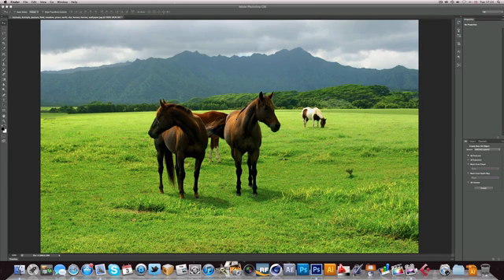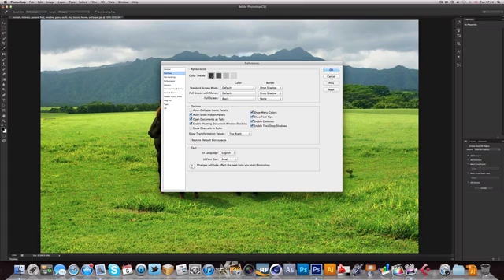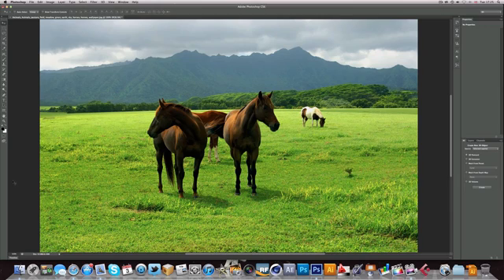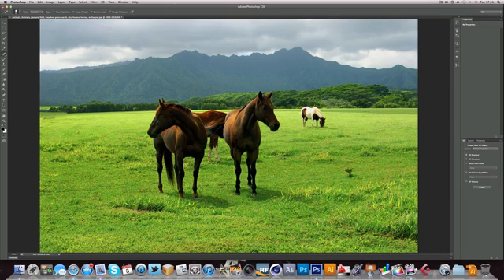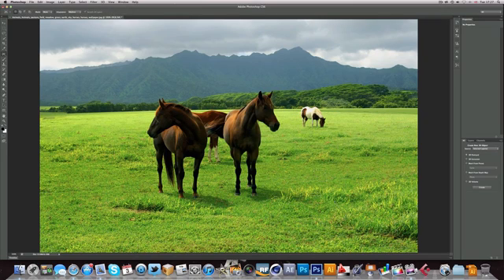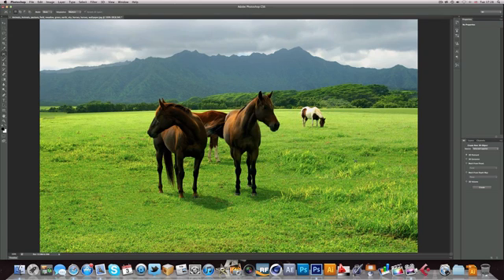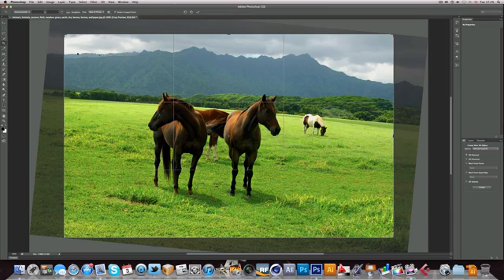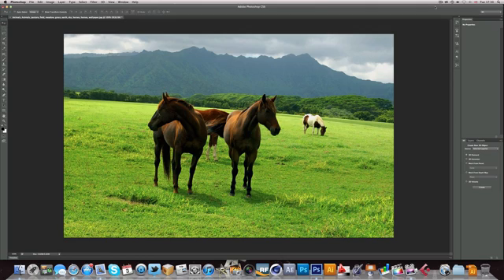Photoshop CS6: The Essentials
Going over some of the new features of Photoshop CS6, and what I think about it. Expect some more in depth tutorials soon.